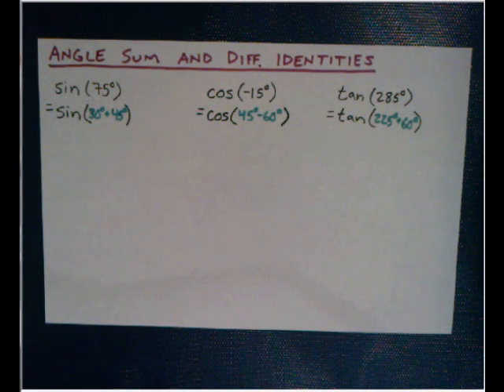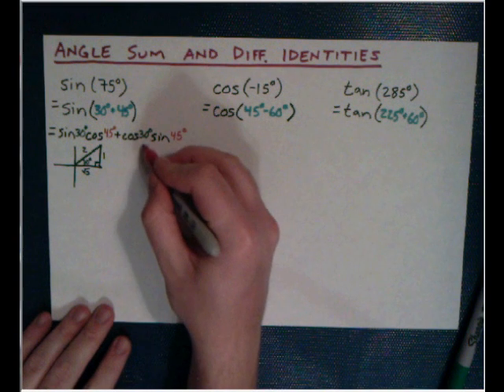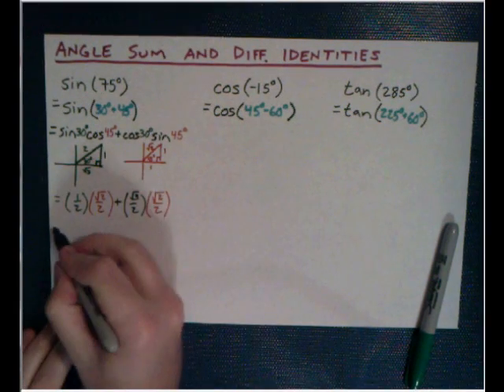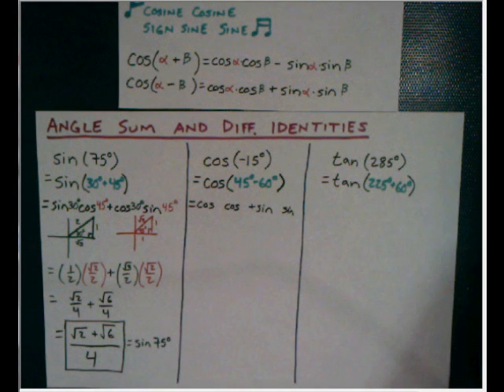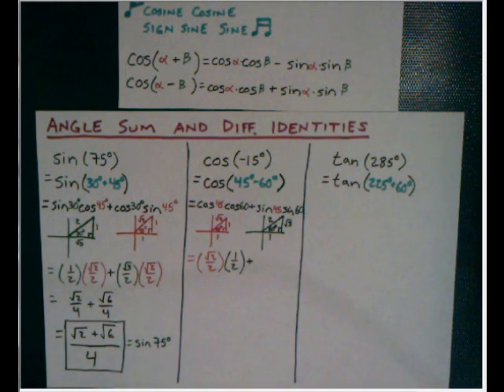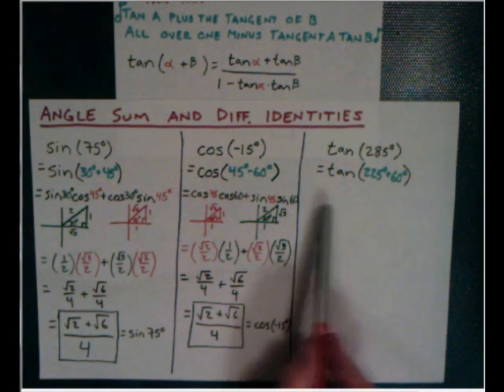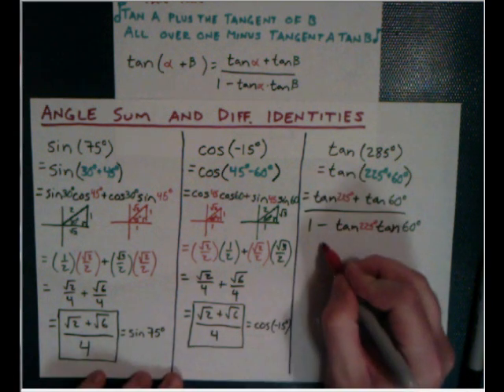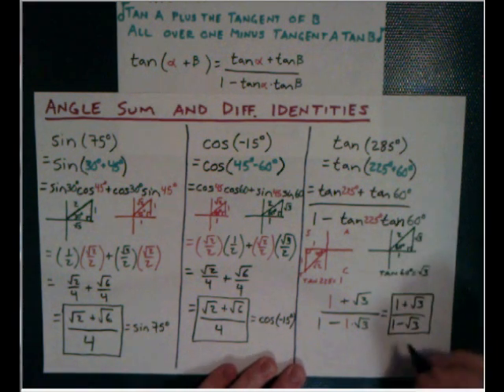Angle Sum-Diff 3 Examples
This video is part 2 of the Angle Sum and Difference Identities Video Set. This video covers three examples--one apiece for sine, cosine, and tangent--of using the Angle Sum/Difference identities and their respective jingles to find exact values for not-so-special angles.